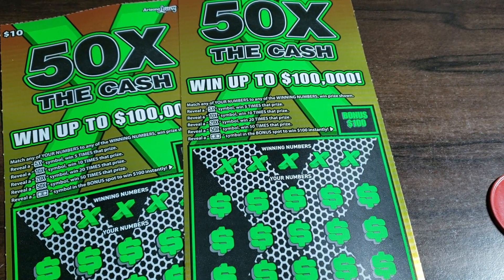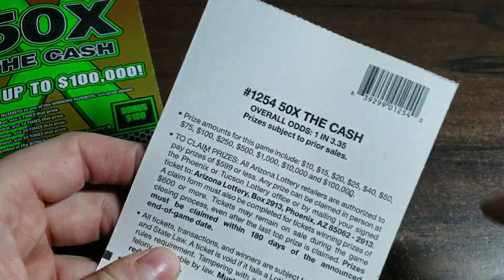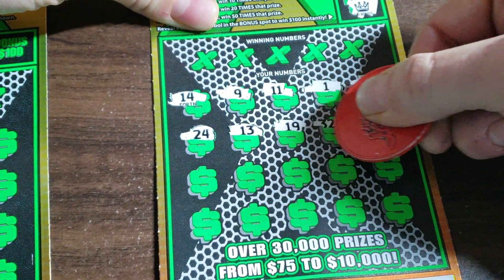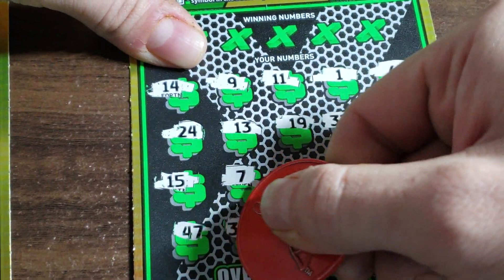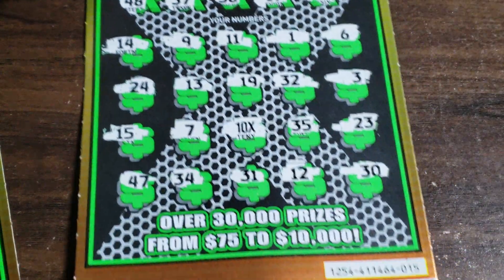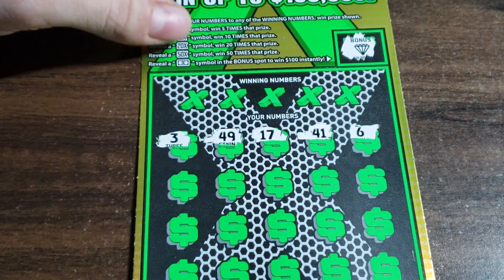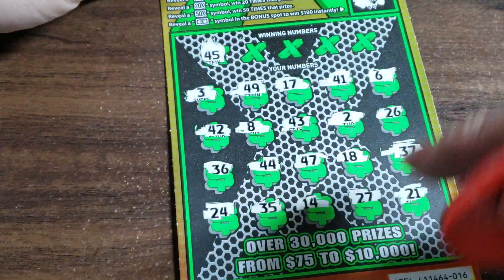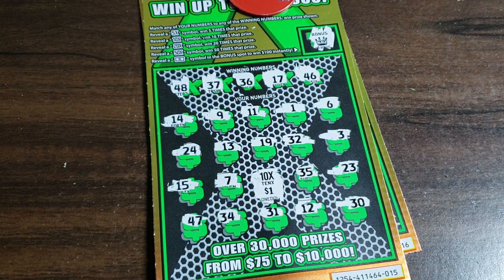🌟10X WINNER🌟 2X $10 50X THE CASH - ARIZONA LOTTERY SCRATCH OFF TICKETS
SEND FUNMAIL TO:

RandomRed
18521 E Queen Creek Rd
Ste 105-248